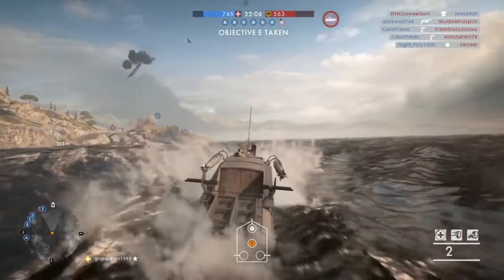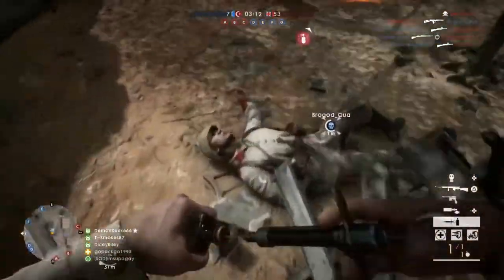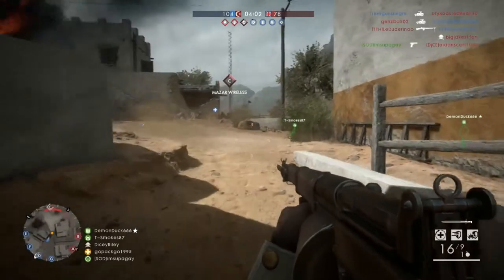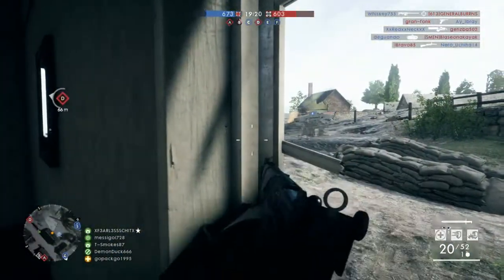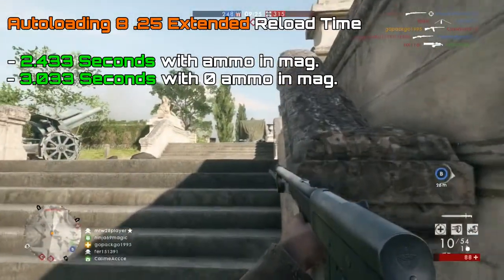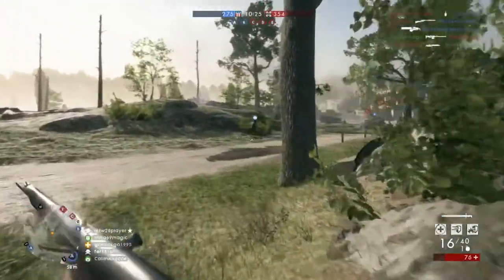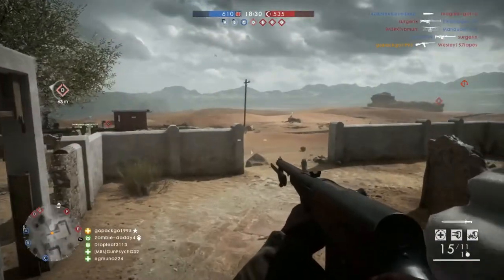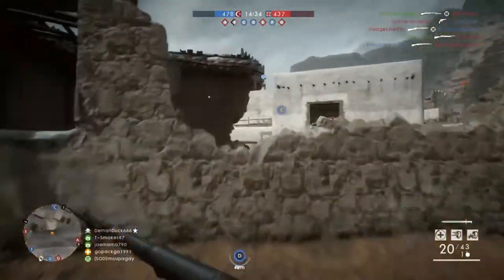Farquhar-Hill Storm Vs. Autoloading 8 .25 Extended Battlefield 1! (Weapon Comparison)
This video we are comparing the Farquhar-Hill Storm to the Autoloading 8 .25 Extended! Which gun will win the head to head?

Farquhar-Hill Rifle is it good?

Battlefield 1 Gameplay with the Farquhar-Hill Storm and
Battlefield 1 Gameplay with the Autoloading 8 .25 Extended

Weapon Variants: Farquhar-Hill Storm; Farquhar-Hill Optical;

Weapon Variants: Autoloading 8 .35 Factory; Autoloading 8 .35 Marksman; Autoloading 8 .25 Extended;

Battlefield 1 gameplay. Playing the gamemode Conquest with 64 people!